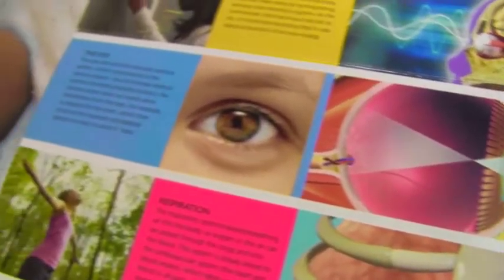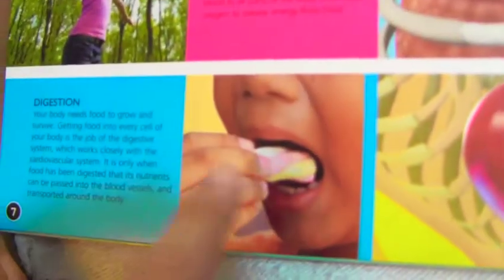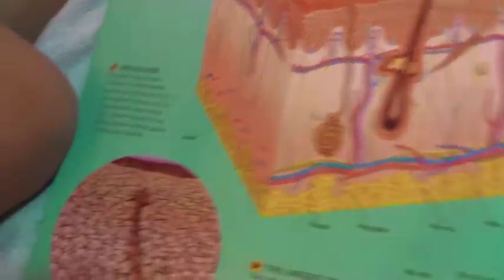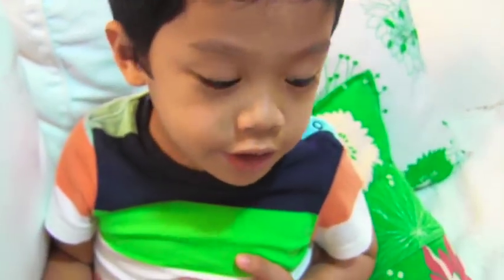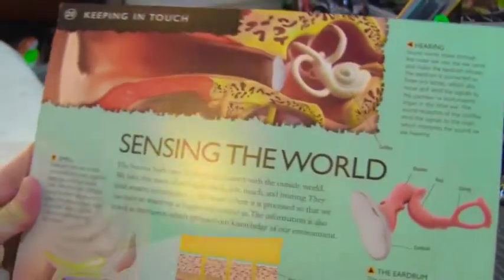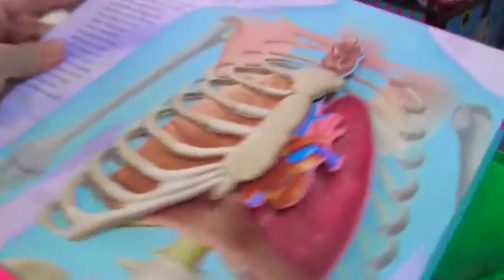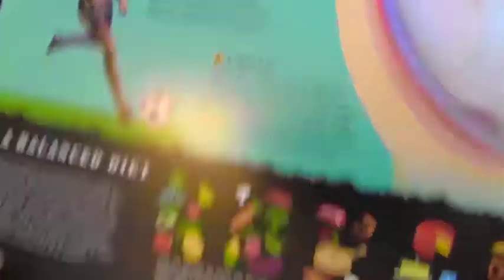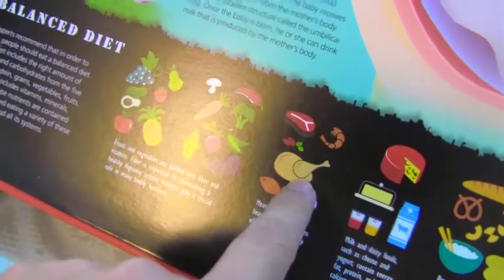It's book time: The Human Body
Jake shows us his 3D pop-up book about The Human Body. He tries to identify parts of the human body while learning from his Grandpa things that he doesn't know.